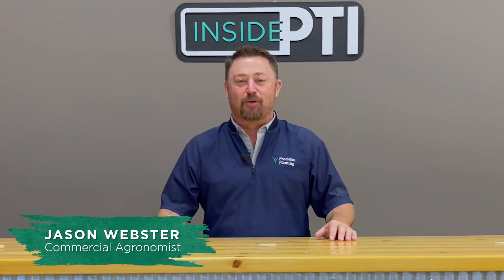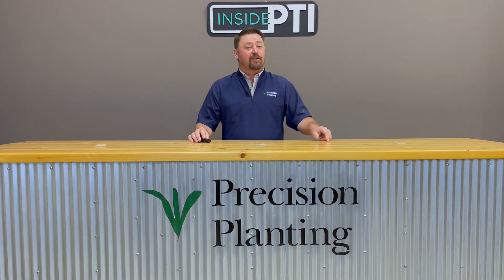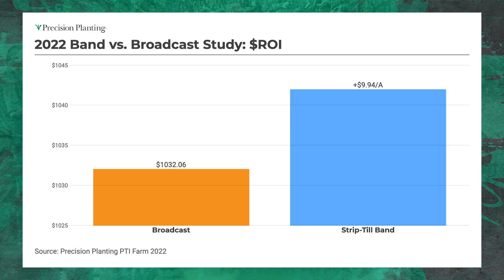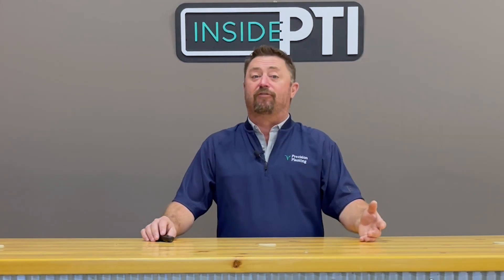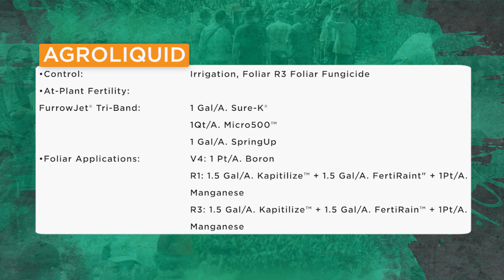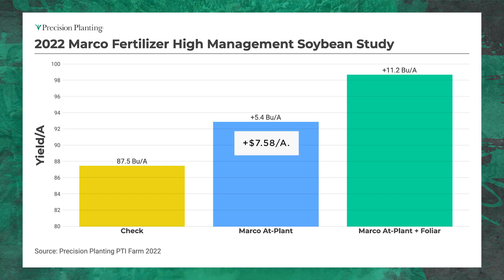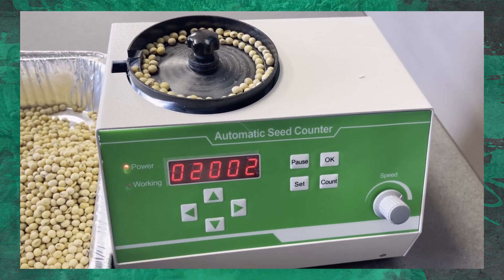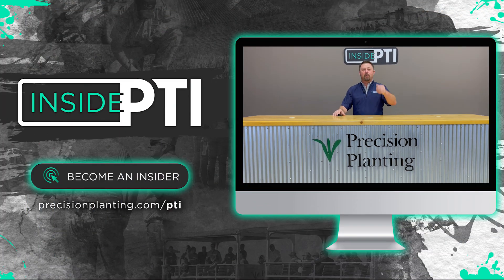InsidePTI S4•E02 | High Management ‣ Soybean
Did you know our high management soybeans were our #1 money-maker at the PTI Farm last year? In this week's episode, Jason is diving into our full protocol for high yield soybeans and the data we discovered in 2022. We hope you enjoy!